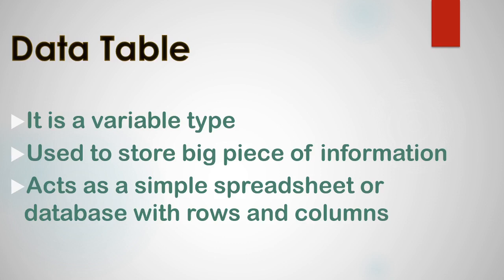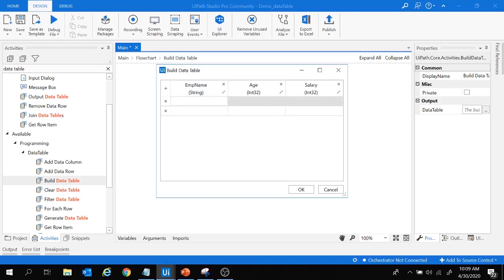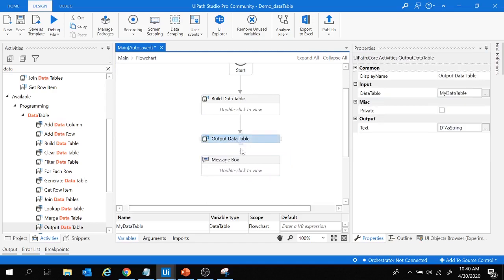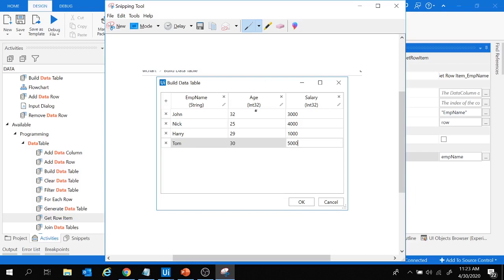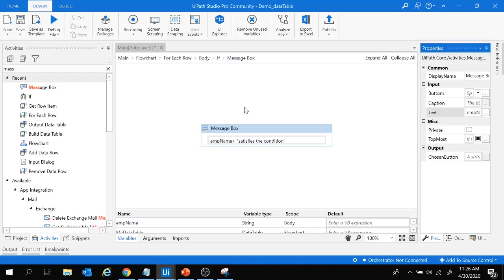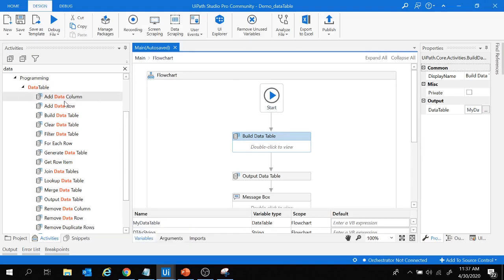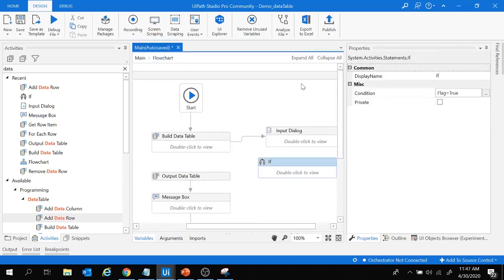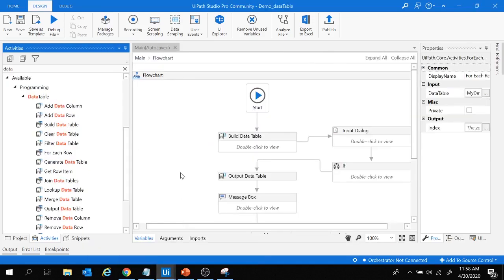UiPath Tutorial 13- Build Data Table | For Each Row Data Table | Get Row Item | Add Data Row, Column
Hi Guys!
This video explains how to work with Activities which deals with Data Table under UiPath.System.Activities package:
Build Data Table
Output Data Table
For Each Row Data Table
Get Row Item
Add Data Row
Add Data Column
Remove Data Row
Remove Data Column

Please note that Excel and Workbook activities also deals with data table variable.